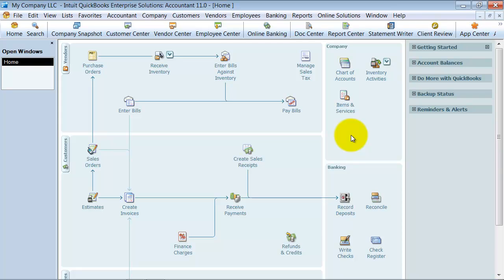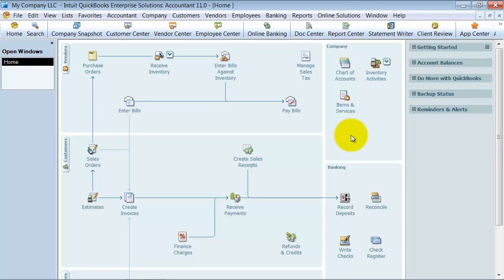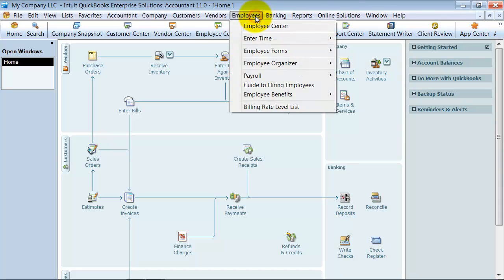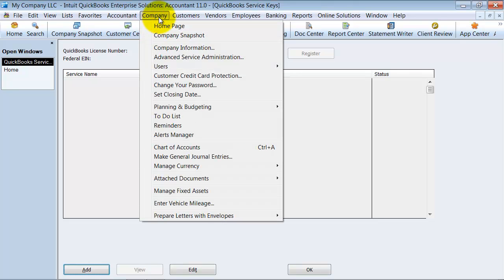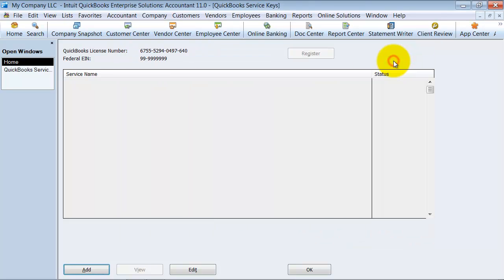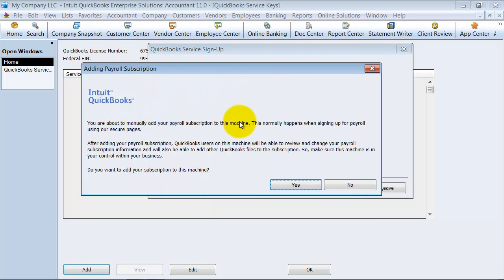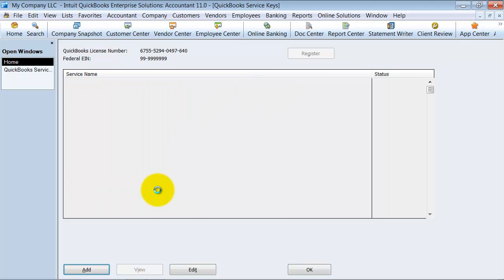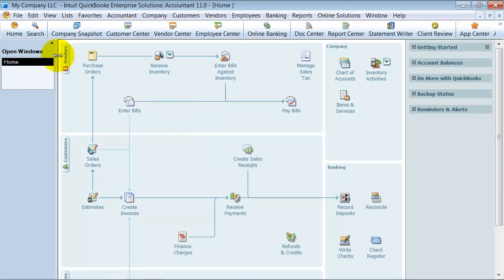QuickBooks Training - Enter Payroll Service Key - QuickBooks Enhanced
How to enter your payroll service key in QuickBooks payroll.

QuickBooks Consulting
Our QuickBooks ProAdvisors can help with every aspect of QuickBooks, including system design, inventory cleanup, business process, workflow and more.
QuickBooks File Review
Our extensive 65-point QuickBooks file review service provides you with a comprehensive report on the state of your QuickBooks file.
QuickBooks Reports
Whether you need reports using the software tools included in QuickBooks or a complex custom-built report, we’ve got you covered.
QuickBooks Bookkeeping
Take your bookkeeping further with Fourlane’s advanced knowledge and experience implementing QuickBooks within thousands of businesses across several industries.

00:00 Tutorial Markers
00:19 Enter Payroll Service Key
00:48 Company Information
01:03 Add Payroll Service Key